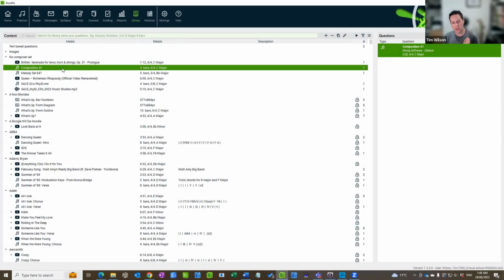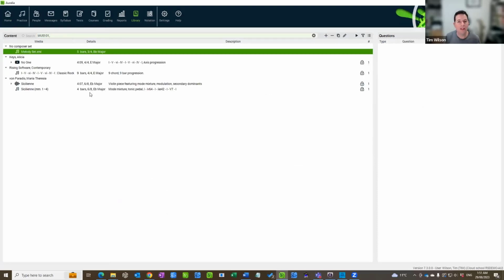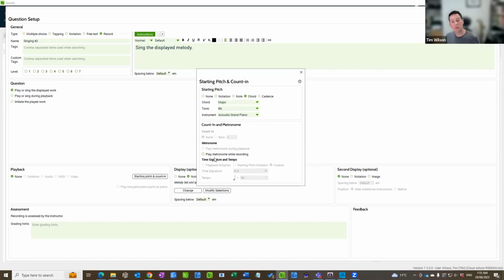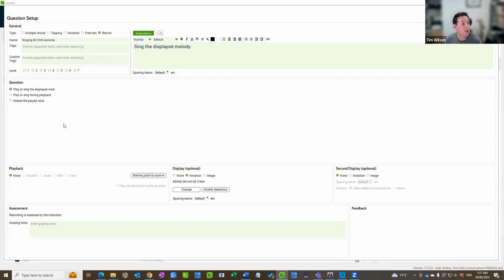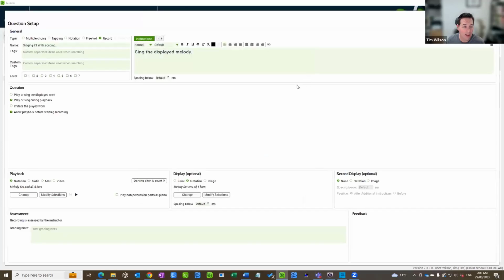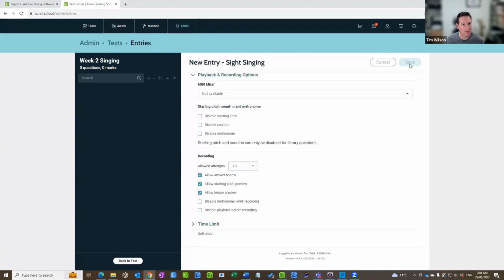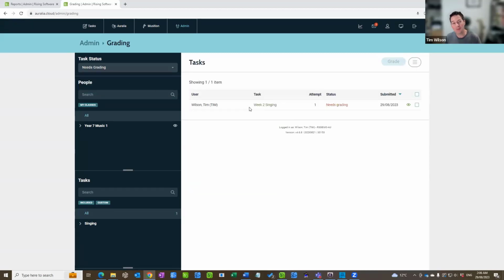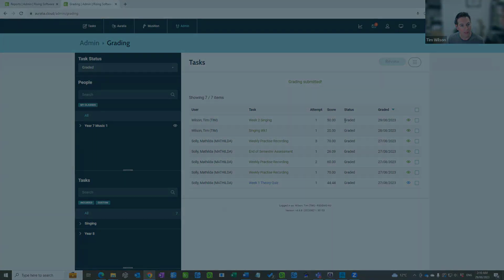Create custom sight singing questions with Auralia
Learn how to create custom sight singing questions in Auralia.

00:00 - Introduction
00:37 - Exporting music xml
01:24 - Importing to the Auralia library
03:24 - Custom question creation
06:58 - Question preview
08:00 - Question creation workflow
09:00 - Sight singing with accompaniment
12:36 - Creating a sight singing assignment
16:17 - Previewing the assignment
17:27 - Grading